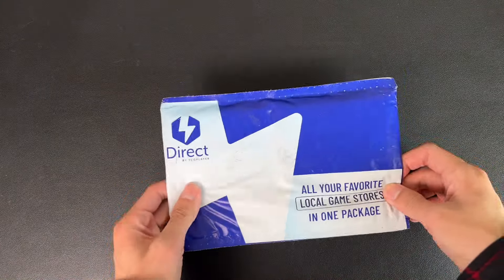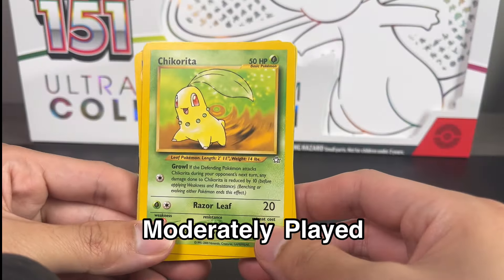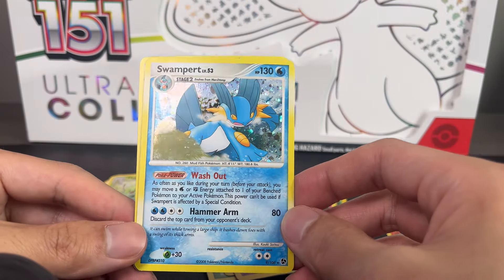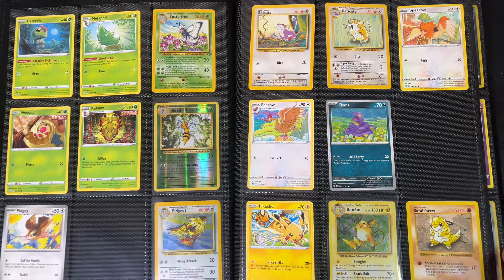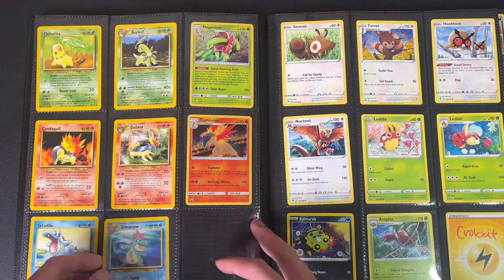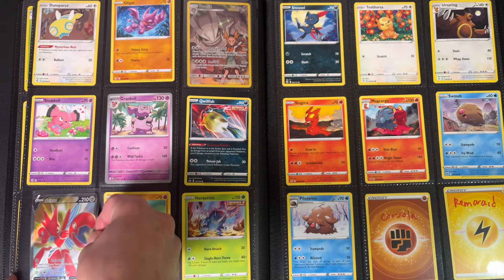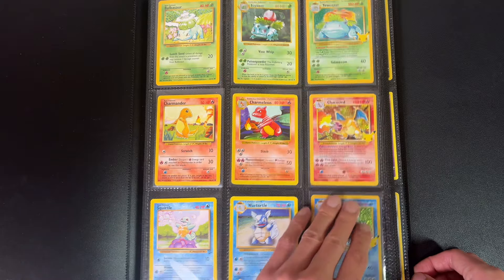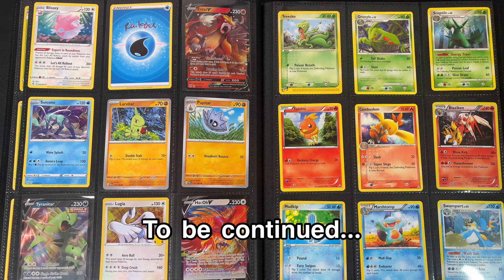National Pokédex Binder: Johto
Updating my national pokedex binder with new singles from tcgplayer for the Johto region. I go over the condition of each card if you're curious as to what near mint, lightly played, moderately played, and heavily played looks like before you risk buying them in those condition.

540 Pocket Binder
Ultra Pro Sleeves
Ultra Pro Top Loaders
Acrylic Card Holder
Acrylic Shelf